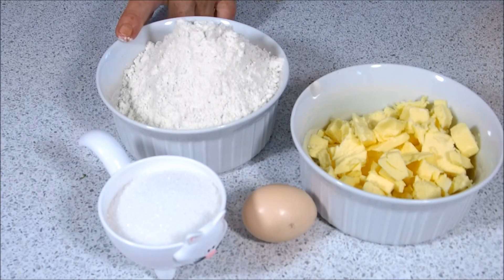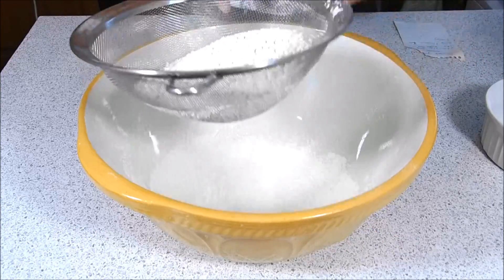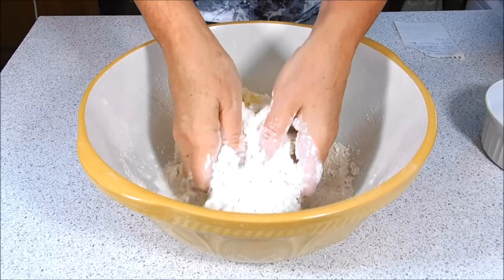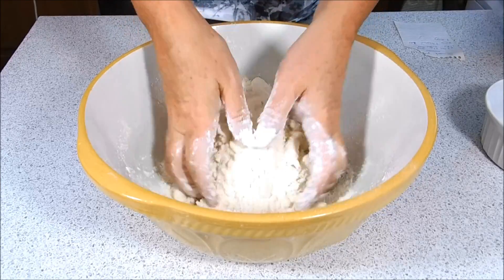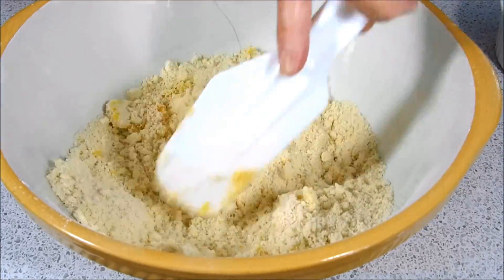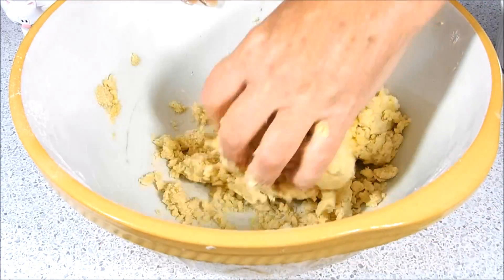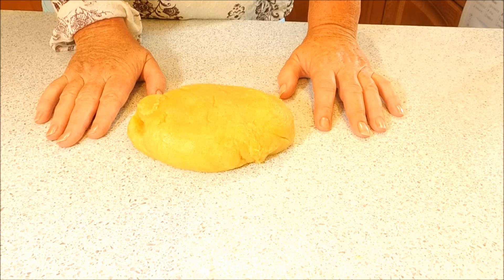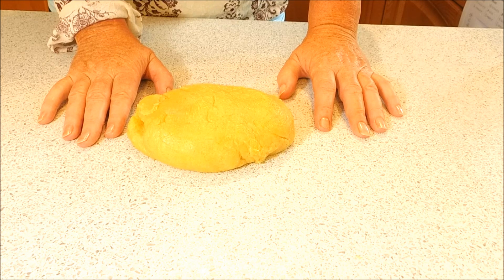Pastry Making at Home SWEET SHORTCRUST PASTRY No Fail by hand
This Shortcrust sweet pastry is crumbly and flaky it is great for any sweet pastry pie, Tart or any pastry recipe that requires a great shortcrust pastry that is sweet.  Pastry Making at Home is super easy and quick with this sweet shortcrust pastry No Fail pastry by hand. watch this how to make pastry dough !!

Ingredients

Plain or All purpose flour 225 grams/ 8 oz
Butter                                   110 grams/4 oz
Sugar                                       80 grams/3 oz
Egg                                         1
Cold water                             1 tbsp n approx